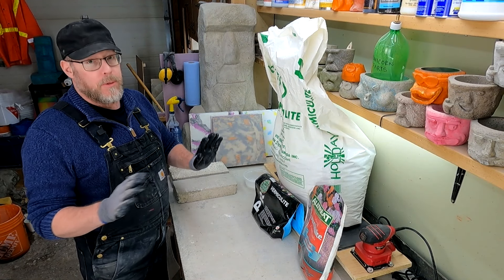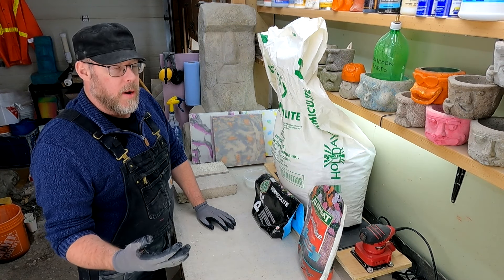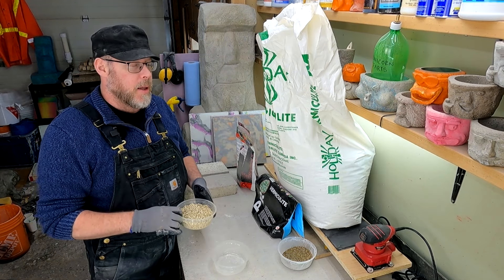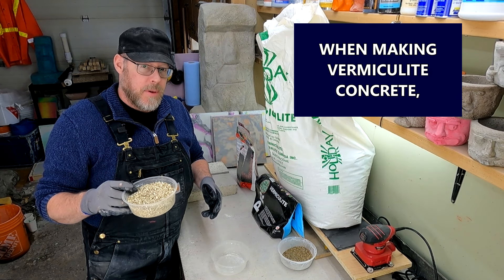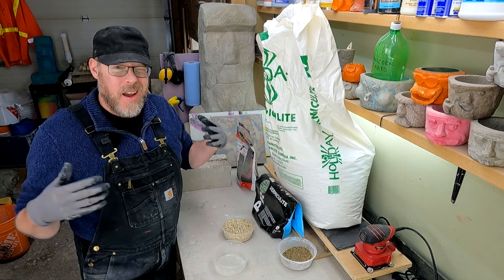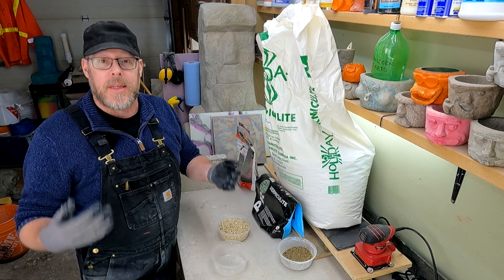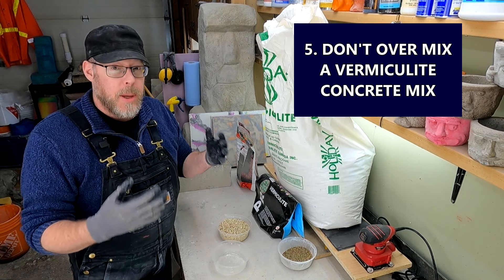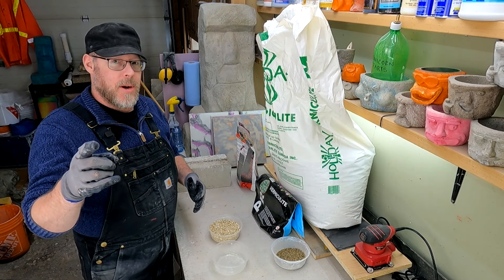5 Things to Know About Vermiculite and Concrete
Vermiculite concrete is a type of lightweight concrete that can easily be made at home for a variety of applications.  In this video, Steve gives you 5 things you should know about vermiculite and how it works with concrete before you get started.

Vermiculite comes in different sizes or grades of coarseness - coarse, medium, and fine.  When making a vermiculite concrete, fine or medium grain vermiculite is ideal.  Fine vermiculite can be harder to find in large or bulk quantities.  Medium grain is most commonly what you would find when shopping in bulk.

All vermiculite is very absorbent and is often kept on hand to help absorb and clean up spilled liquids, especially in large volume.  So, considering this, when adding vermiculite to a concrete mix, it should not be dry vermiculite.  If it's dry, it will absorb the water that the cement powder needs to go through its setting and curing process.  Wet the vermiculite with water before adding it to a concrete mix so it does not absorb the water needed for curing.

Vermiculite concrete, or any lightweight concrete, is not as strong as concrete made with a regular full-strength mix.  But it is not just a little less, or half as strong. It is substantially weaker than regular concrete.

Troweling vermiculite concrete smooth can pose a bit of a challenge.  It has a sticky feel to it when attempting to trowel it smooth and ends up sticking to the trowel more than it should.  A tip to help prevent this is to add a drop or two of liquid dish soap to the mix right at the end.  The liquid dish soap just helps the vermiculite mix be a lot less sticky and allows a smoother troweled finish.

Don't overmix a vermiculite concrete.  Mixing too much collapses the vermiculite and essentially disintegrates it making the bulk of your yield reduce by up to half.  This could be a problem for your concrete project because you have planned for a certain amount of concrete made with a certain amount of ingredients.  If you come up short on either, your project could be ruined.

There can be a bit of a learning curve when it comes to making and working with vermiculite concrete, or any lightweight concrete.  Finding and using helpful tips such as the ones in this video should go a long way to helping you have more success when starting out.